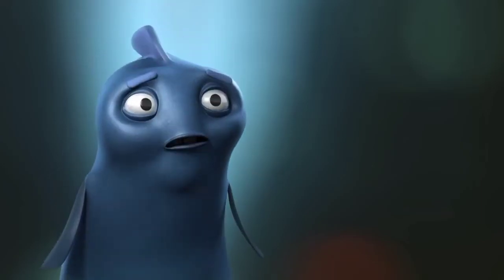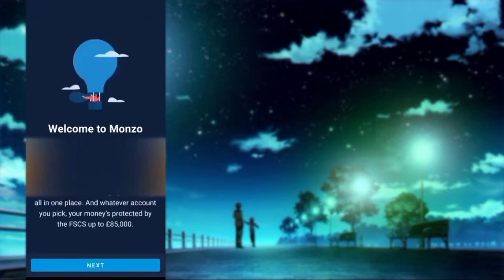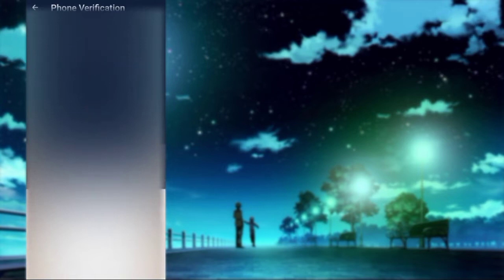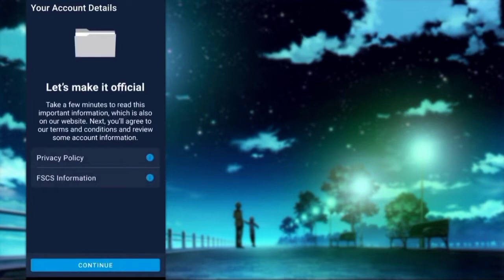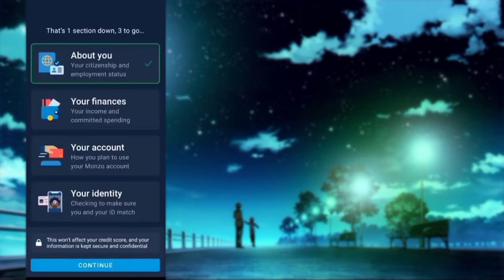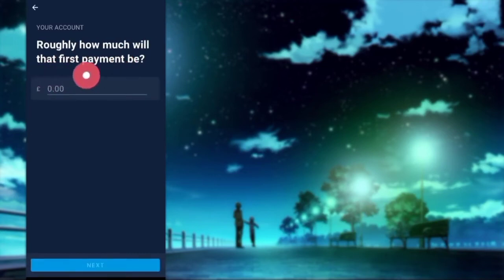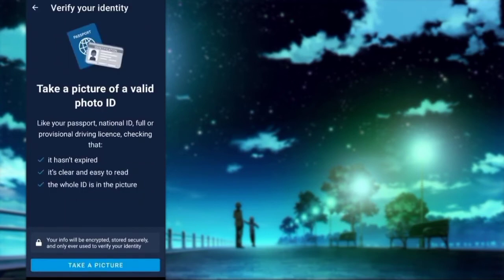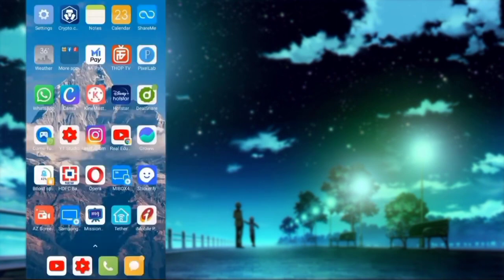How to open monzo bank account in UK / Create monzo account online / Set up a Monzo Bank account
Tutorial on How to open a Monzo Personal Account
You’ve decided to open a Monzo account! We’re excited for you to join us, and we’re here to walk you through it. The process for applying shouldn't take more than 10 minutes once you've downloaded the app.

Step 1: Grab your mobile phone and photo ID
To open a Monzo account you need to be at least 16 years old and live in the UK full time, with the right to reside here.

Before you start, you'll need your mobile phone and a valid ID. We accept your:

-Passport
-Driving licence (your provisional is fine)
-National ID card
-Biometric residency permit

Step 2: Download the Monzo app
You'll find it by searching for 'Monzo' on the App Store or Play Store.

Step 3: Tell us about you
When you open the app and start creating an account, we'll ask you for some information like your home address, and the email and phone number you want to use with your account.

Because we're a regulated bank, we'll also ask some questions about things like what you do for a living, and how you want to use your new account.

_Step 4: Help us confirm your identity __
We also have to verify all our customers’ identities. So to help us confirm that you are who you say you are, we get a picture of your ID and then ask you to take a selfie video.

We compare this video with your ID, which helps us confirm you’re really you, and that you actually want to open an account.

Step 5: Finish choosing what you want from Monzo
We have a few different account options, depending on what you need from us. Pick the account that suits you best!

Step 6: Activate your card once it arrives
We'll send your new card out as quick as we can. Usually, it'll arrive within a couple of days.

When your card arrives in the post, activate it by following the instructions in your Monzo app.